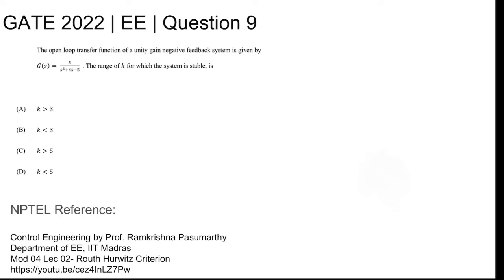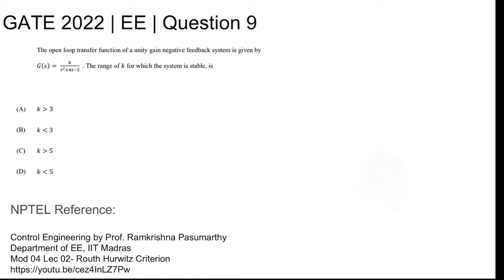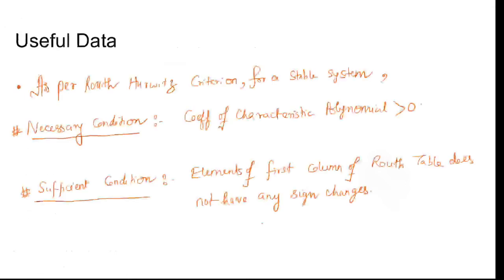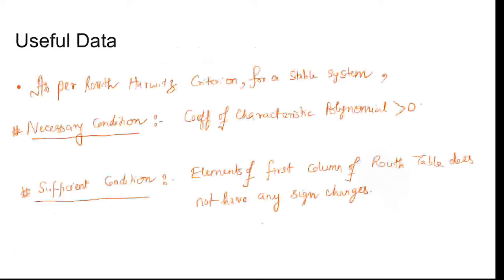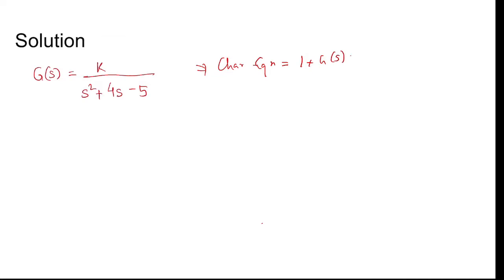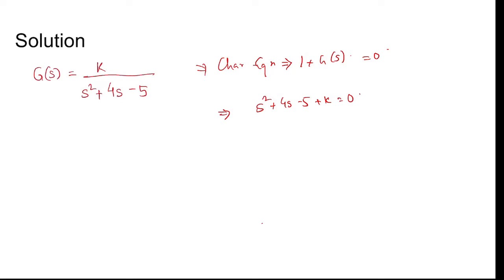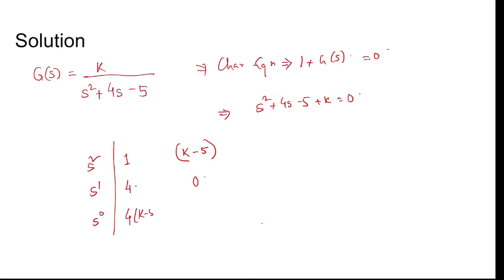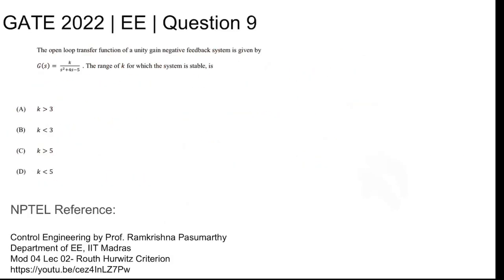Q9 EE 2022